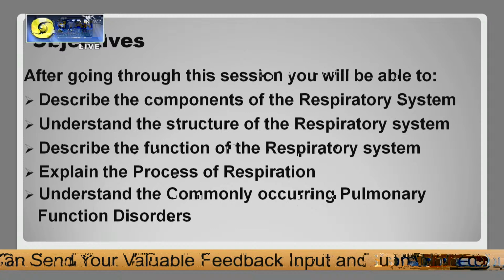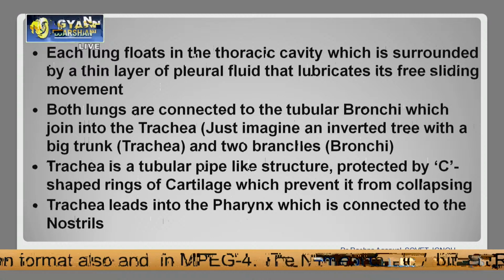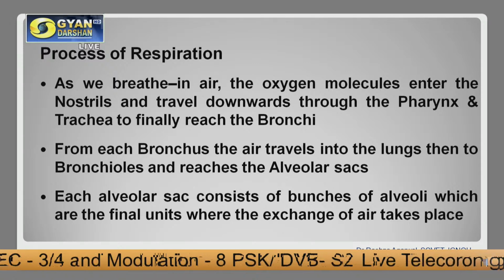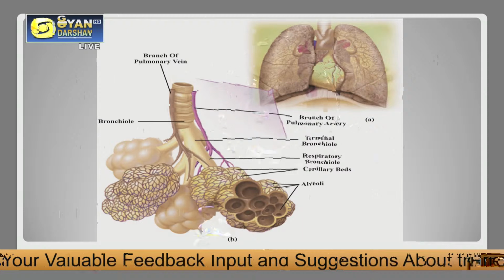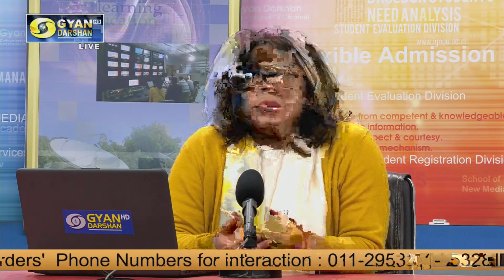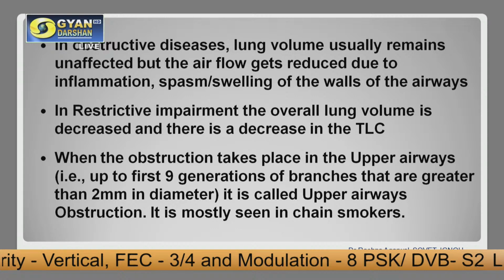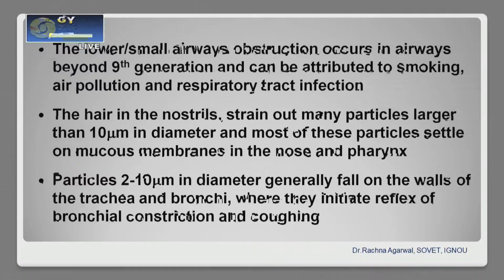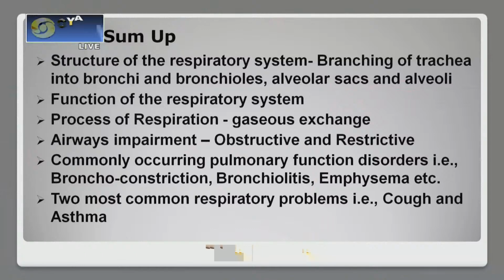Respiratory System - Structure, Function and Disorders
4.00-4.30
Expert: Dr. Rachna Agarwal
School: School of Vocational Education and Training (SOVET)
Programme: Post-Graduate Diploma in Pharmaceutical Sales Management (PGDPSM)
Course Code: MVE-001
Topic: 'Respiratory System - Structure, Function and Disorders'